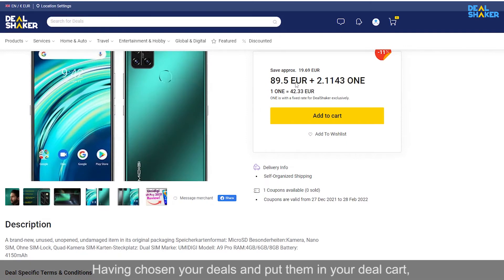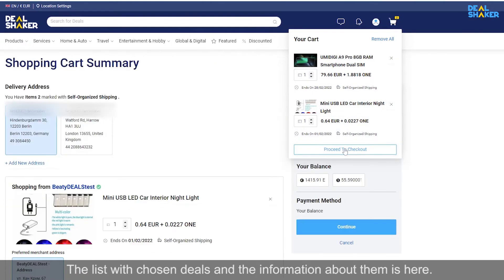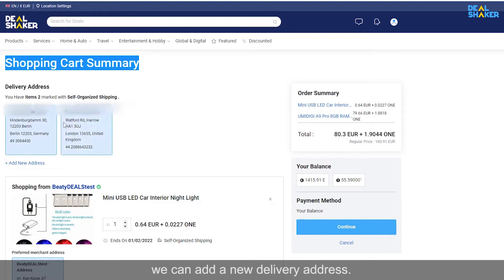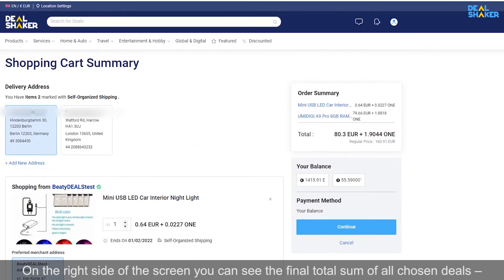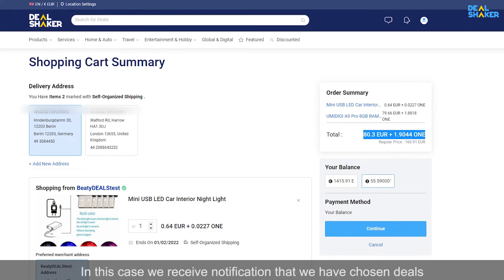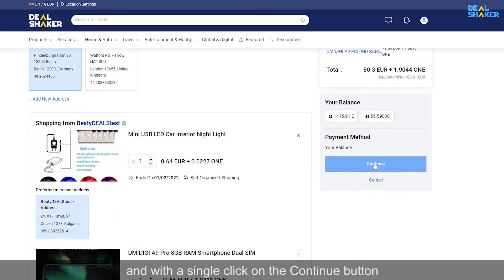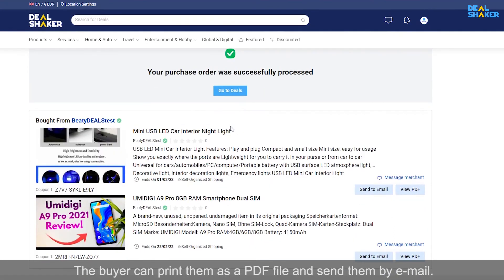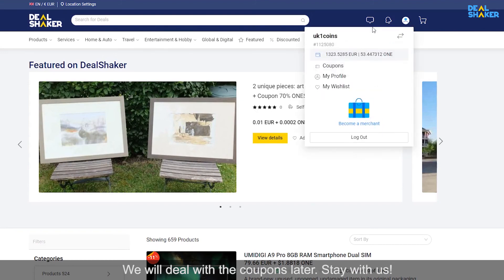DEALSHAKER 2 0 - Cum să finalizați o tranzacție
Dealshaker 2.0 beneficiaza de un upgrade semnificativ din perspectiva optiunilor la adresa utilizatorilor. Rapiditate, eficienta si securitatea datelor au fost in prim-planul preocuparii dezvoltatorilor noii platforme de shopping pe care sunt prezenti peste 3,6 milioane de utilizatori din intreaga lume.

DealShaker reprezintă o comunitate de parteneri de business bine închegată, cu valori comune, oameni din toată lumea care văd dincolo de perspectivele economiei clasice, care au înțeles potențialul uriaș generat de blockchain și ecosistemul monedelor digitale, cum este One.

,,Pe noua platformă Dealshaker, utilizatorii pot tranzacționa bunuri şi servicii la costuri reduse, in conditii de maxima siguranta. Noua platformă DealShaker.com 2.0 și platforma Dealshaker.ro au potenţialul de a deschide românilor accesul la noi pieţe economice în care să tranzacţioneze bunuri şi servicii la costuri reduse’’, a declarat Cristi Calina, Dealshaker Country Manager Romania.